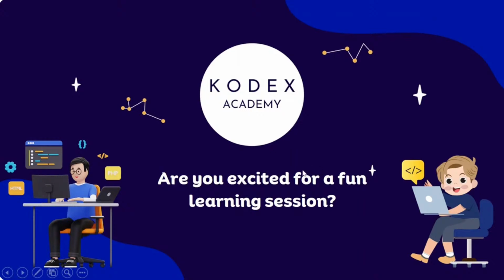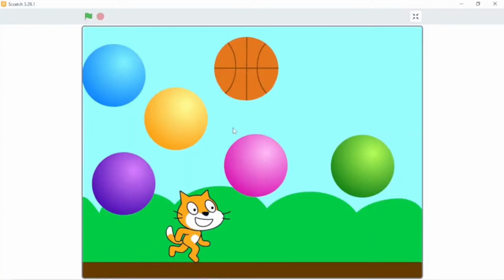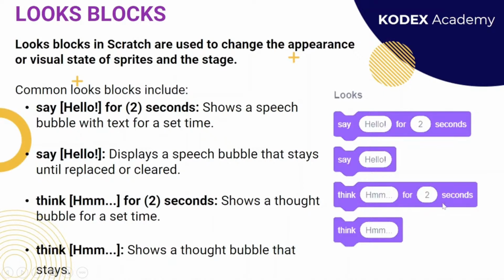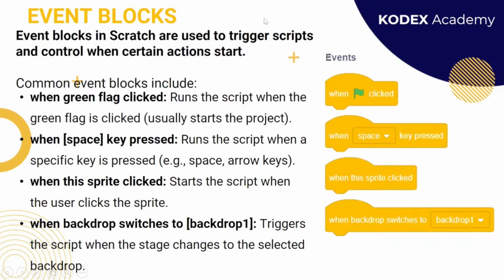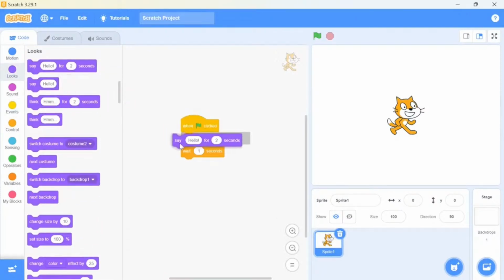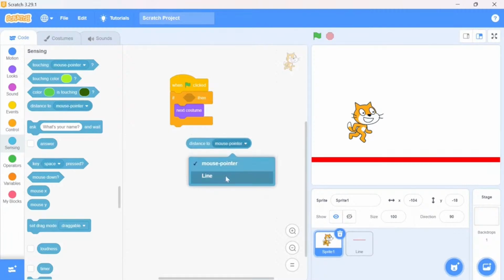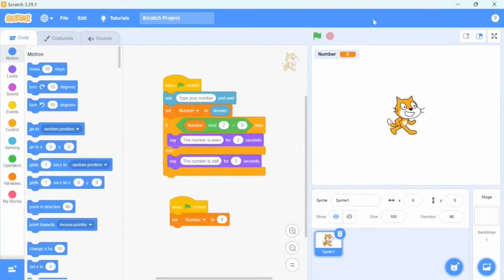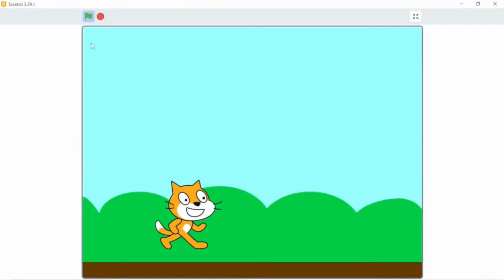Scratch Coding for Kids – Full Beginner Course (Learn Block Programming the Fun Way!)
Scratch Coding for Kids – Full Beginner Course (Learn Block Programming the Fun Way!)(Pre-Recorded Loop)

Jump in anytime! This is a continuous, beginner-friendly Scratch 3.0 course made from our best videos – running 24/7 so you can learn coding whenever you want. Perfect for kids, parents, homeschoolers, and teachers!

(Pre-recorded playlist loop – chat is LIVE and moderated!)

CURRENT PLAYLIST (keeps looping forever)
1. Scratch - Block Programming Course
2. Scratch - Block Programming Workshop
3. Introduction to Scratch 3.0 Block Programming
4. How to use My Blocks in Scratch
5. Create Amazing Looks of Sprites
6. How to use Motion Blocks in Scratch
7. How to use Looks Blocks in Scratch
8. Learn Scratch Sound Blocks
9. Learn Scratch Event Blocks
10. How to use Control Blocks in Scratch
11. How to use Sensing Blocks in Scratch
12. How to use Operator Blocks in Scratch
13. How to use Variables in Scratch
14. How to use Video Sensing in Scratch

This stream is pre-recorded and runs 24/7 so kids (and parents!) can learn at their own pace – no rush, no schedule, just fun coding!

"⏱️ Video Timestamps – Scratch Coding for Kids – Full Beginner Course (Learn Block Programming the Fun Way!)"

00:00:00 - Scratch Block Programming Course | Learn Coding the Fun Way!
00:00:42 - Introduction to Scratch 3.0 Block Programming | games and animations in Scratch
00:19:33 - How to use My Blocks in Scratch | Custom Blocks Tutorial in Scratch 3.0
00:24:18 - Create Amazing Looks of Sprites | How to use Looks Blocks in Scratch
00:30:38 - How to use Motion Blocks in Scratch | Create Animations in Scratch
00:45:11 - How to use Looks Blocks in Scratch | Visual Effects for Games & Animations
01:01:06 - Learn Scratch Sound Blocks | Complete Guide to Adding Sound Effects & Music in Scratch Programming
01:09:58 - Scratch Event Blocks Full Tutorial | With Fun Animations & Examples
01:25:02 - Scratch Control Block Tutorial | Full Tutorial with Live Examples for Beginners
01:43:00 - How to use Sensing Blocks in Scratch | Scratch Programming and Coding with Examples
02:04:16 - How to Use Operator Blocks in Scratch | Full Guide with Live Coding & Examples
02:22:09 - How to Use Variables in Scratch | Variable Blocks Tutorial in Scratch
02:35:00 - Make Learning Fun: Live Scratch Coding Classes Designed for Kids | Build Games, Animations & Stories
02:35:45 - How to Use the Video Sensing Extension in Scratch | Motion Sensor Game | Control Sprites with Camera

🔗 Resources Mentioned:
💬 Try It Out:
Follow along and try it yourself in the Scratch editor: